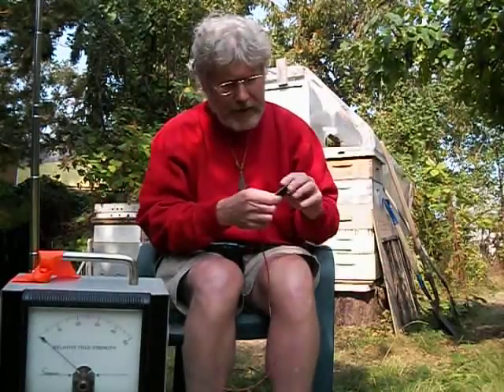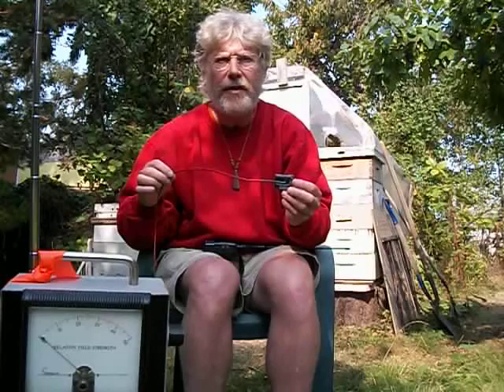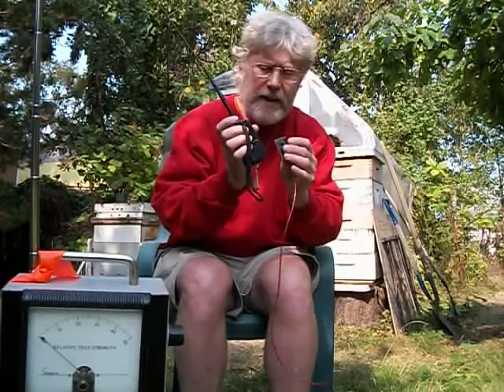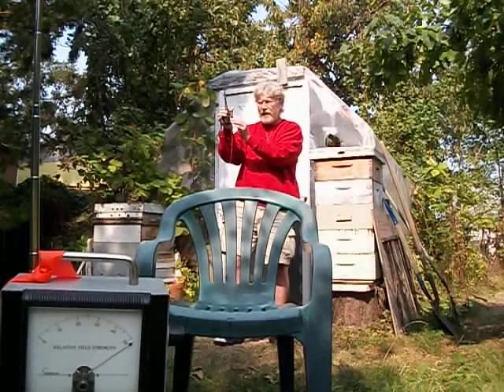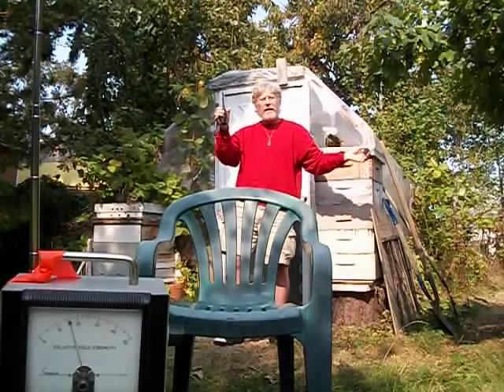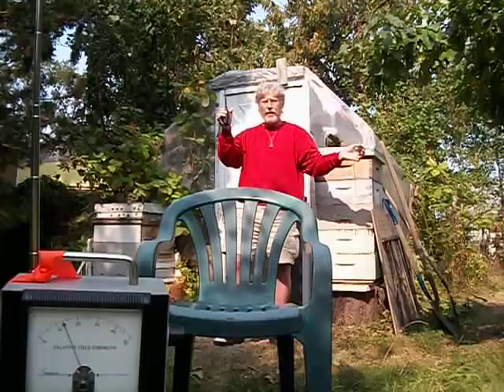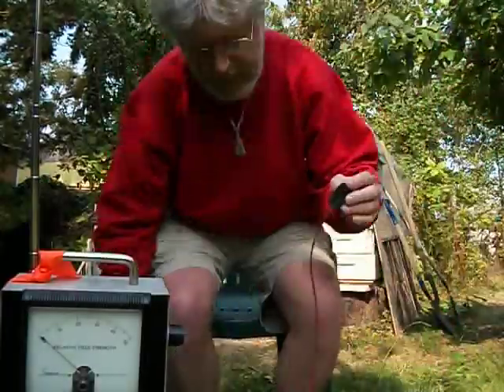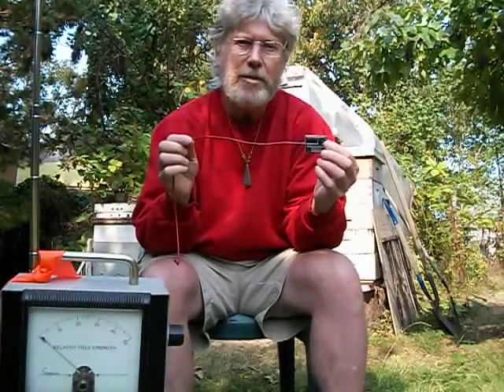Rattail Antenna Booster & Emergency Communication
The Rattail Antenna Booster is a small pocket sized device that clips onto an emergency VHF handheld radio.   It doubles the range of the radio typically.   It was invented by Ian Soutar, Ed Haslam, Barbara Soutar and Jim Rawling of Vancouver Island Canada.   It is patented by the inventors and produced by Microsec R&D Inc.